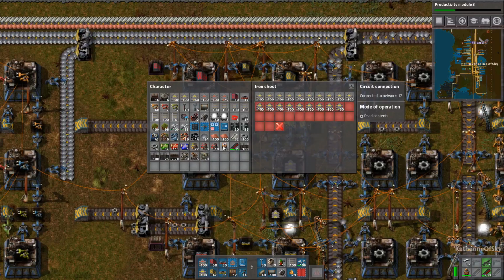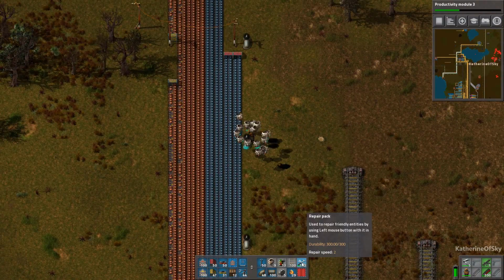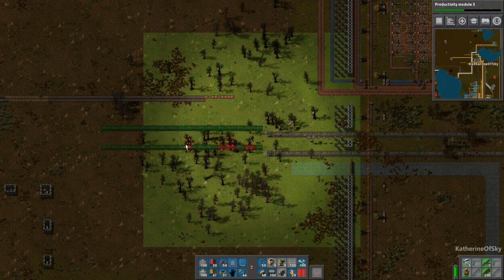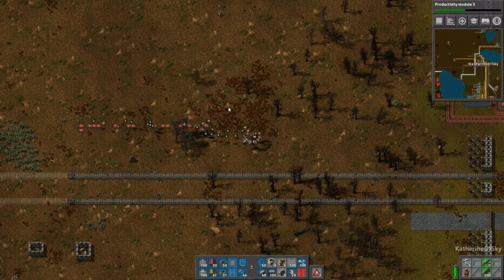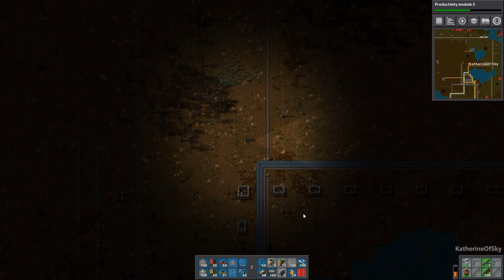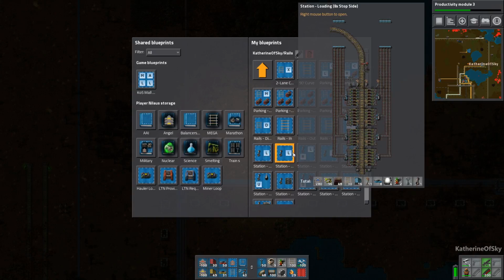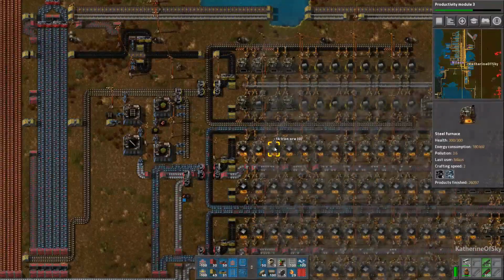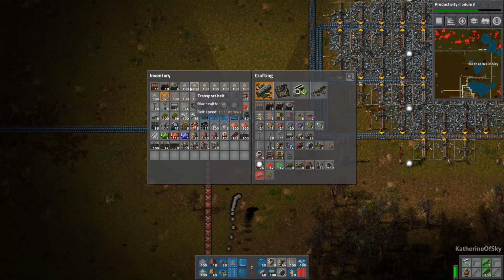Factorio 0.15 Bite Me! Ep 45: RIGHT HAND LEFT HAND DRIVE - Death World COOP MP Gameplay, Let's Play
What's this, a new world setting?  A "Death World" can't be that bad!  The fantastic Nilaus and I take on the challenge!  This game will be pure vanilla + 1 mod (solely for lighting on YT), with default Death World settings in Factorio 0.15.x.